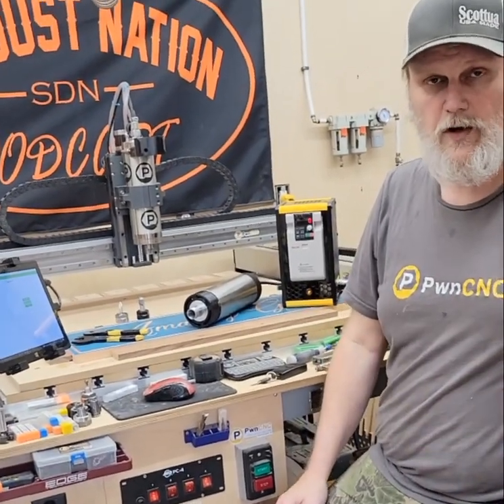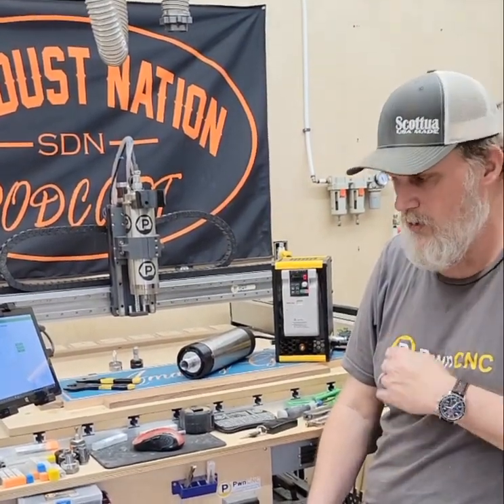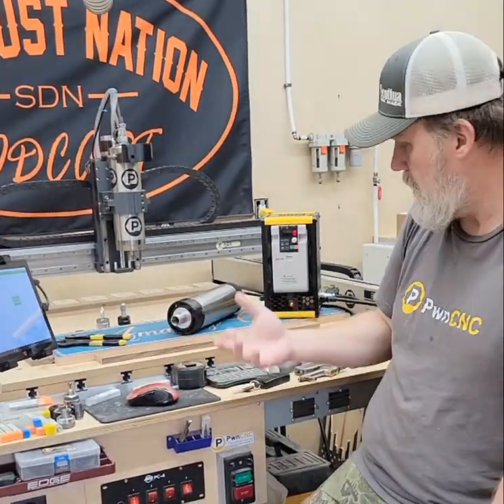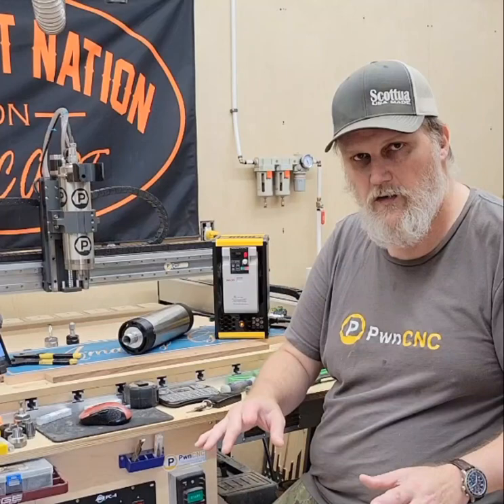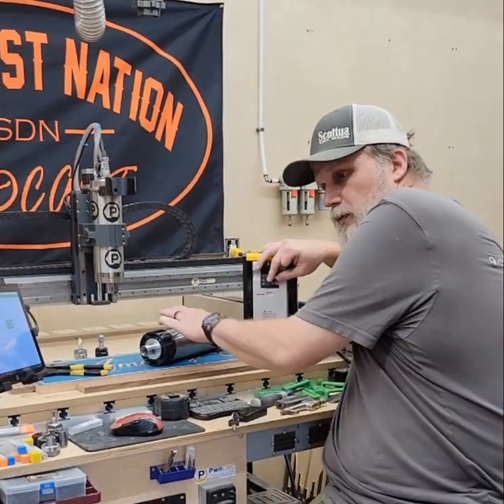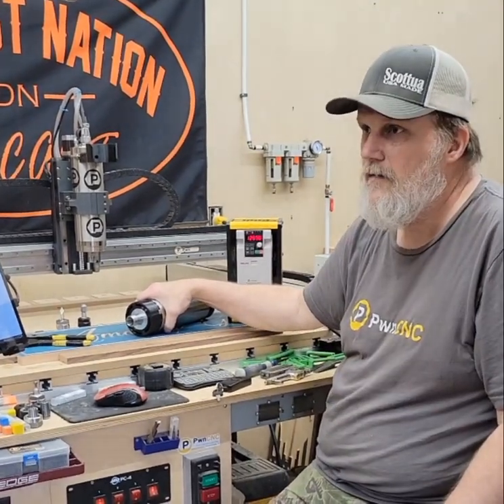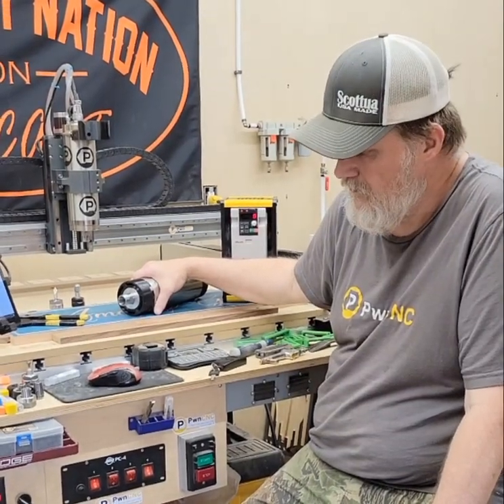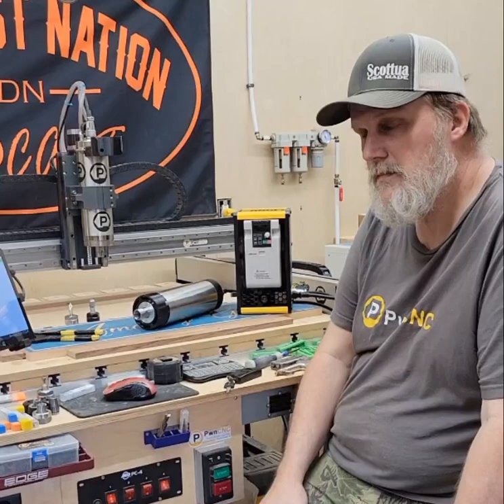Water cooled vs air cooled spindle noise level comparison.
This is a question we get at PwnCNC support very regularly. Here is a short video comparison between a 2.2kw water cooled spindle and a 2.2kw water cooled spindle.
The comparison is really unscientific but you can judge by the fact I am speaking normally throughout the video.